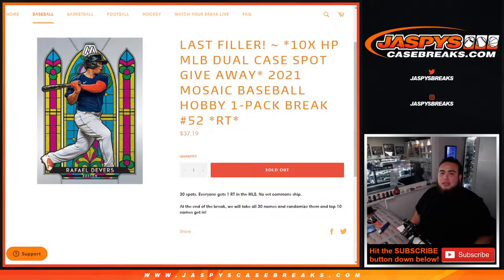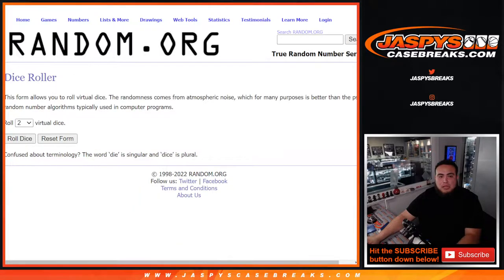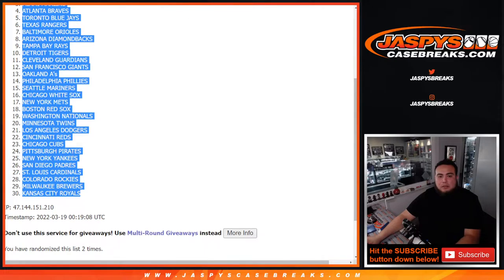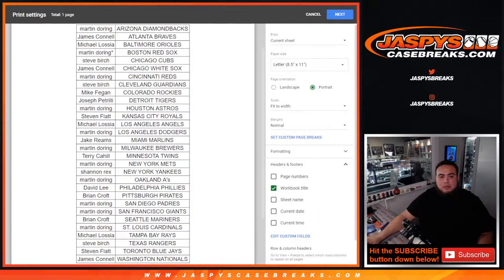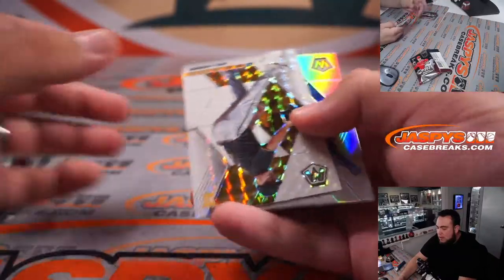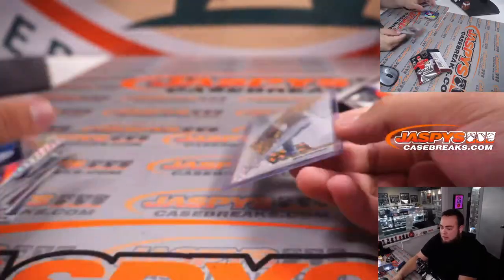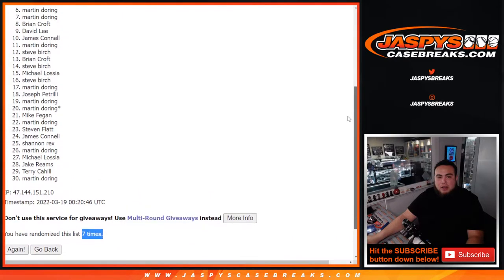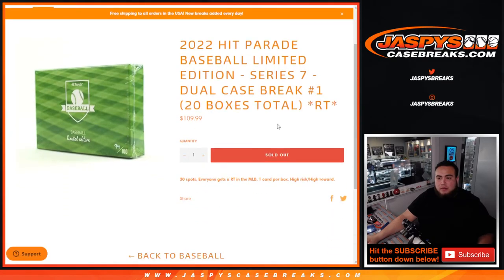Fri. 3/18/22 - *10x HP MLB DUAL CASE SPOT GIVE AWAY* 2021 Mosaic Baseball Hobby 1-Pack #52 *RT*